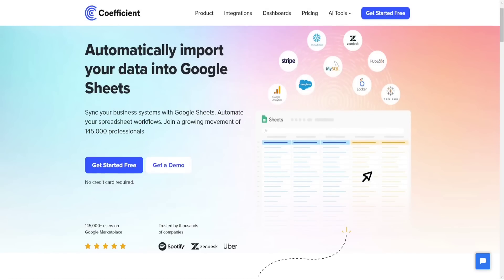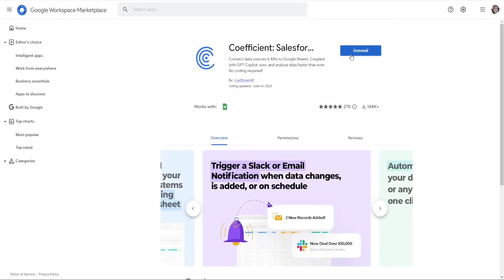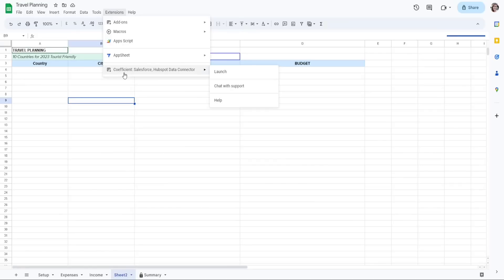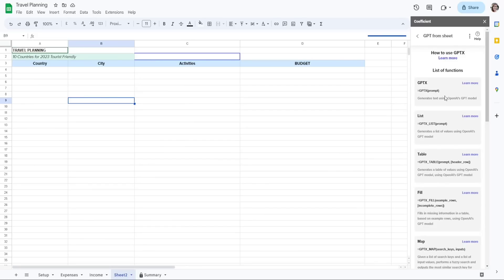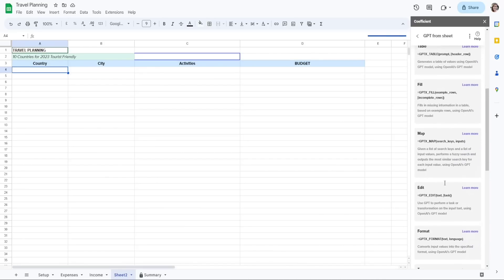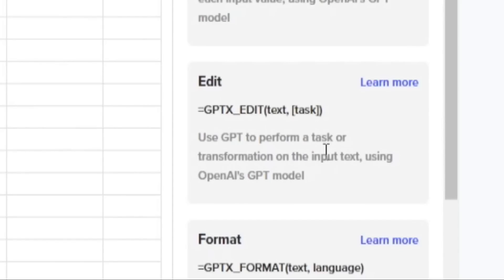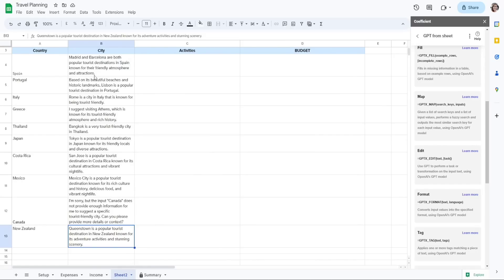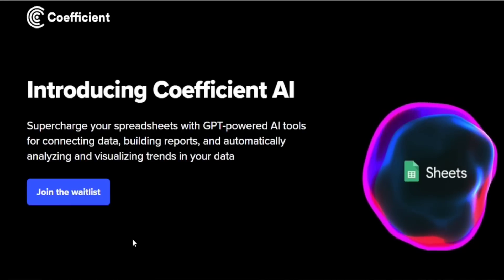I tried using this AI Tool and Here's What Happen!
This AI Tool is making me insane!

More Bonuses ⤵️
3commas ➡️ (Get Discounted Trading Bots)